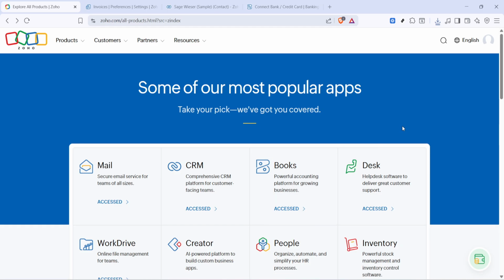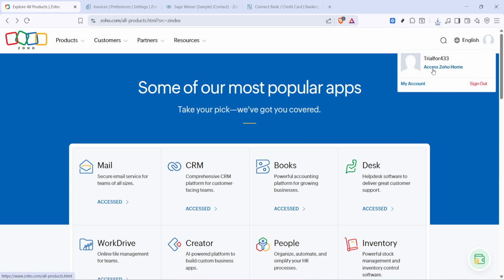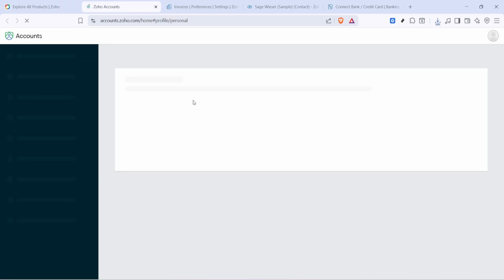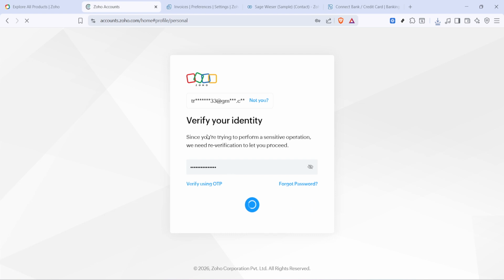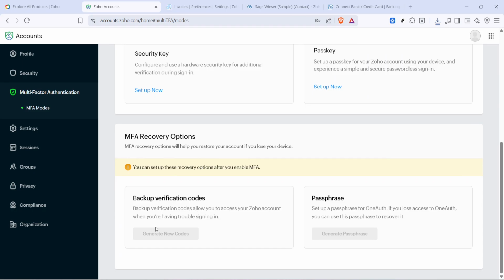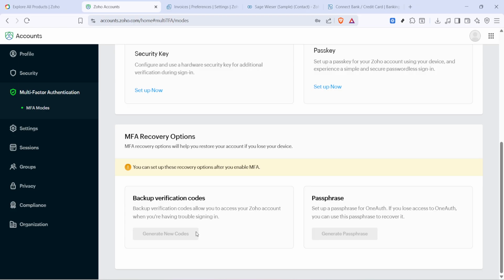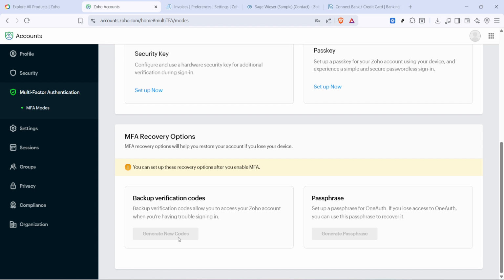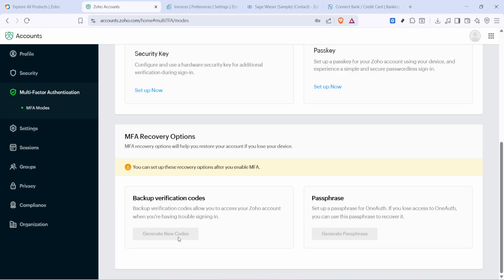How To Get Zoho Backup Verification Code (Step By Step 2026)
How To Get Zoho Backup Verification Code